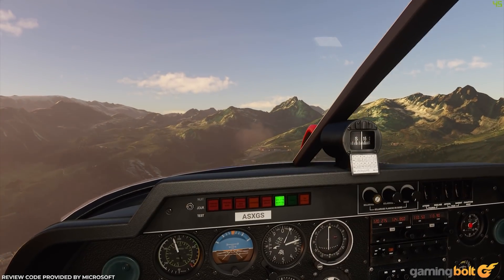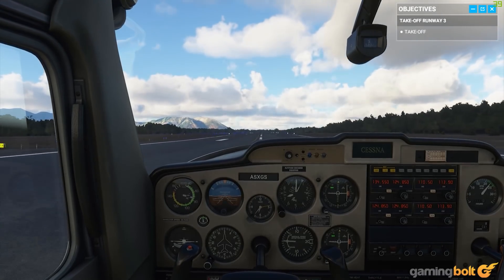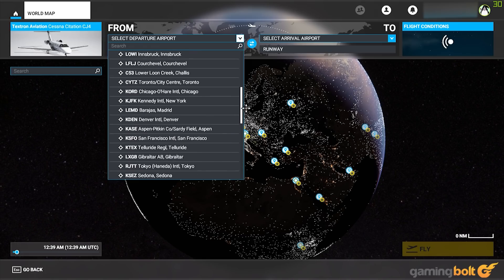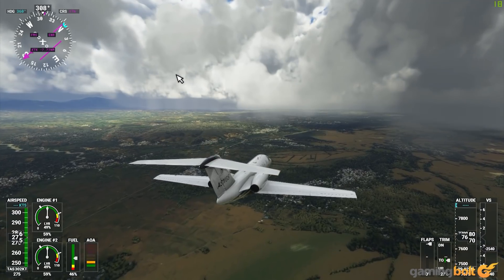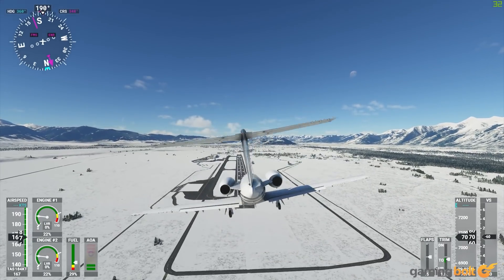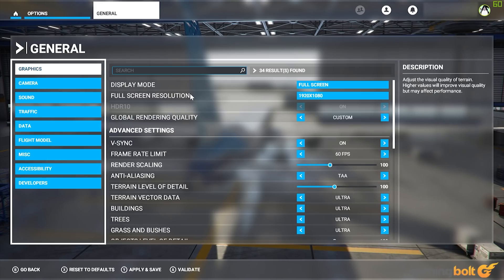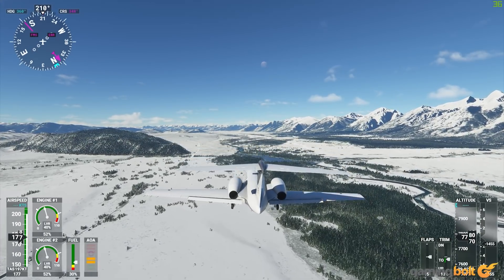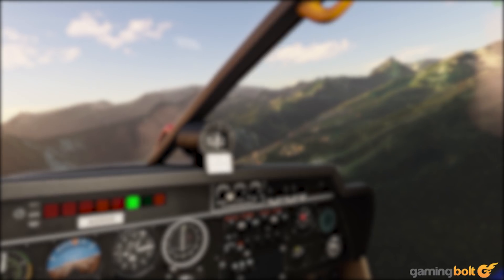Microsoft Flight Simulator Review - The Final Verdict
Microsoft Flight Simulator does little wrong in terms of its simulation elements and the gameplay it’s aiming for. Of course, there are some pretty terrible performance issues with the game but if that is ironed out in the coming days, you will have an experience that will be second to none.